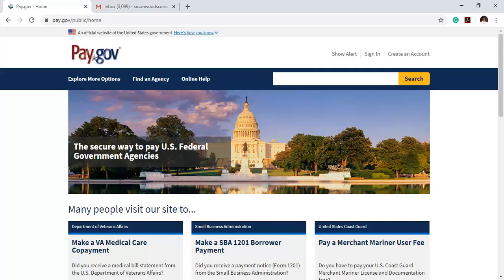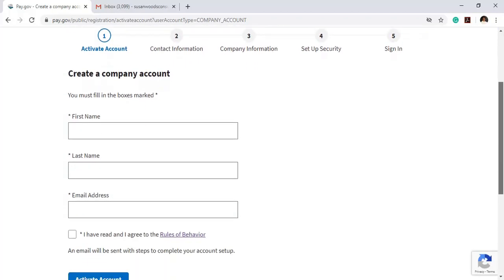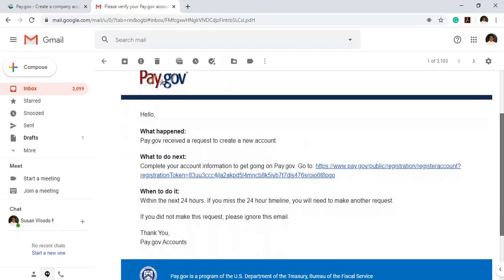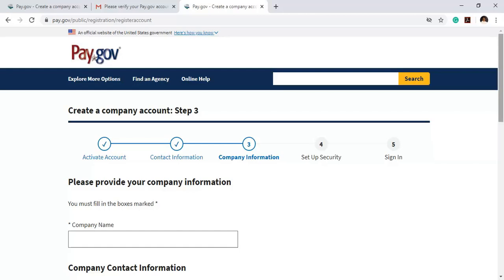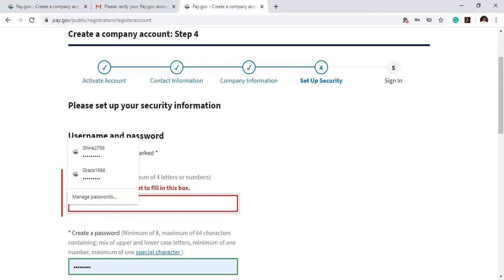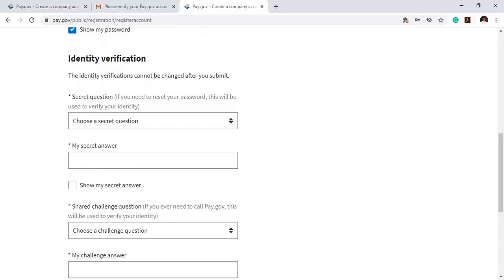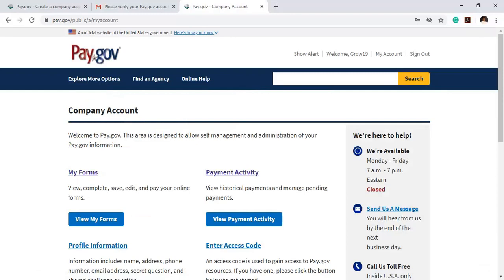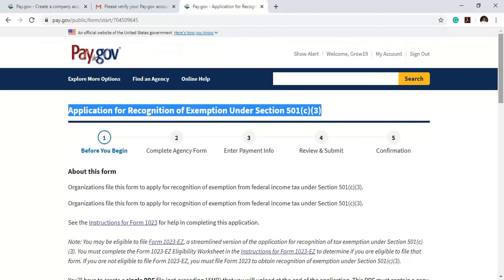Steps to create a pay.gov account for your nonprofit organization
OVERVIEW

Nonprofit professionals use the "Form 1023: Application of Recognition of Exemption" to apply for 501(c)(3) nonprofit status for their nonprofit organizations.

NEW E-FILING SYSTEM

Effective May 1, 2020, the "Internal Revenue Service Tax Exempt and Government Entities (TE/GE)" division transitioned to an electronic filing system to submit the "Form 1023: Application for Recognition of Exemption."

CREATE PAY.GOV ACCOUNT

Creating a Pay.gov account is the first step to applying for 501(c)(3) status using the "Form 1023: Application for Recognition of Exemption."

This video message guides you through the steps to creating a Pay.gov account for your nonprofit organization.